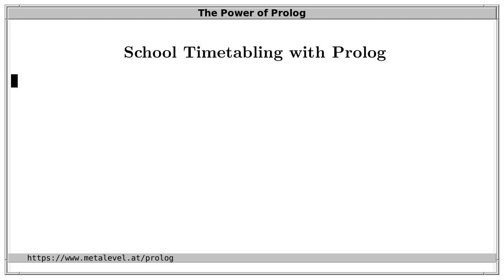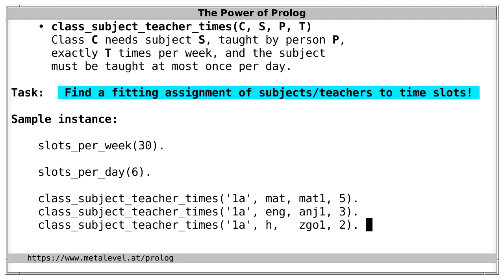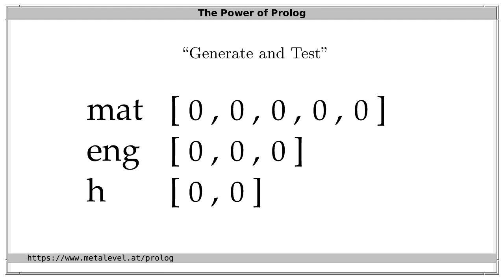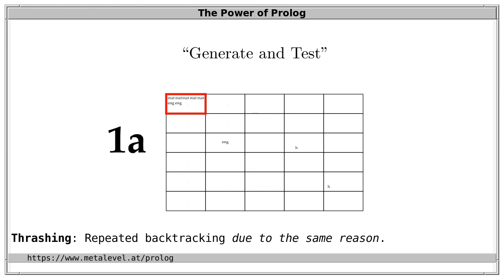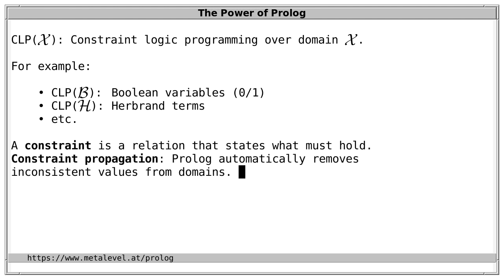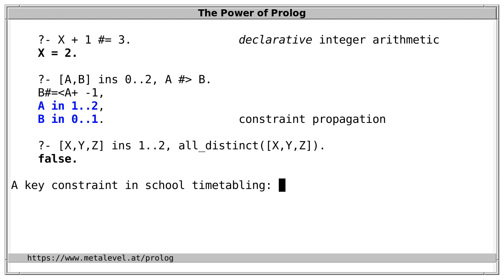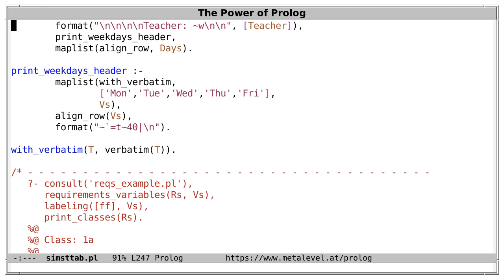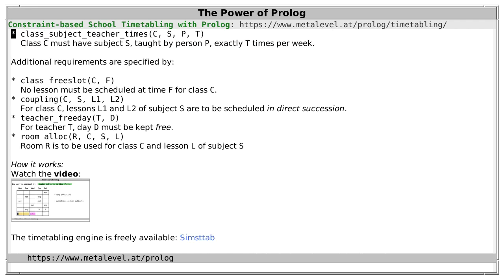School Timetabling with Prolog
Prolog is extremely well suited for solving complex combinatorial problems such as timetabling tasks. Try the demo